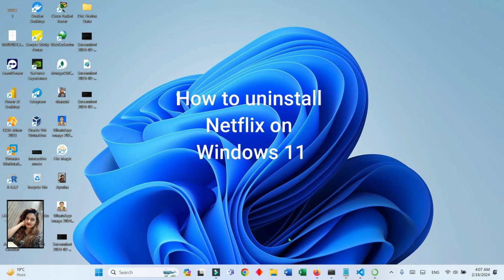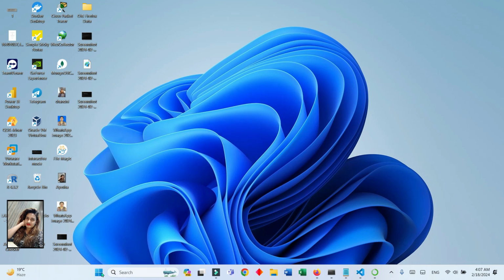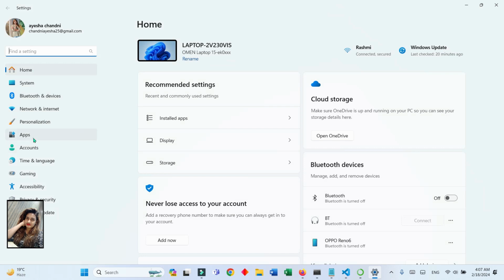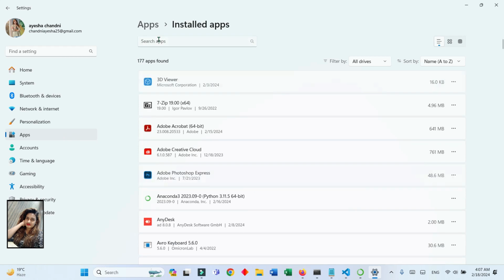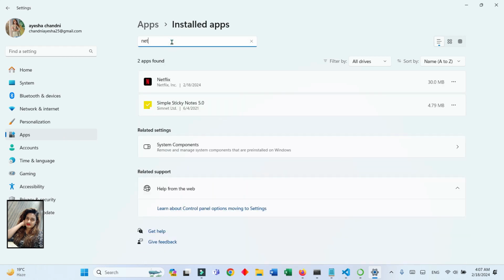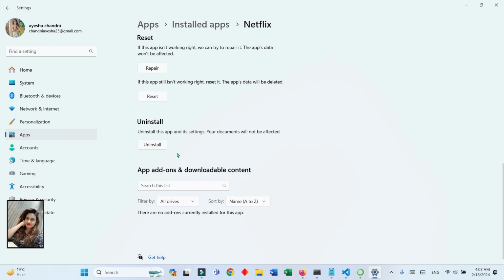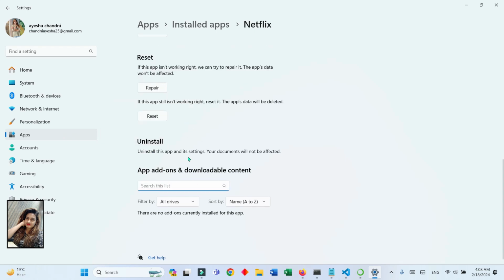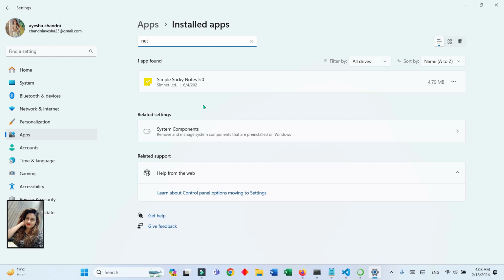How to uninstall Netflix on Windows 11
B.Sc(CSE),M.Sc(CSE)
CCNA, CCNP, RHCSA, RHCE, RHCVA,
RedHat OpenStack-200,